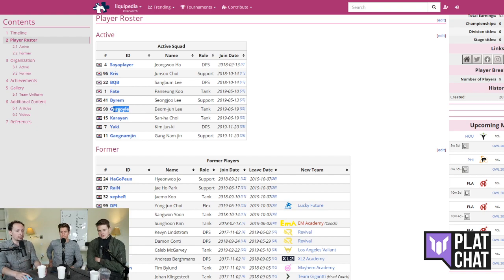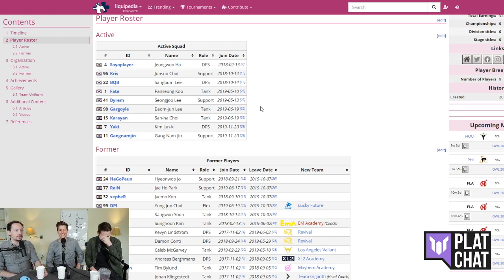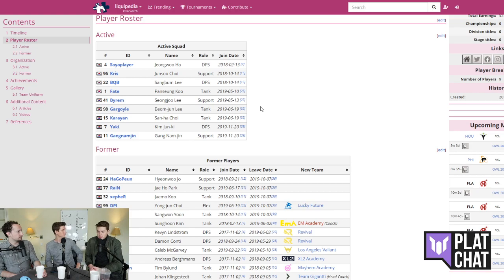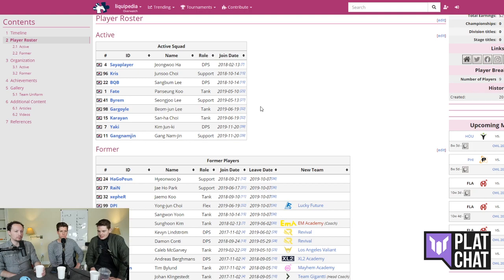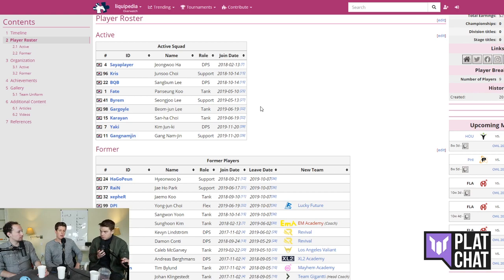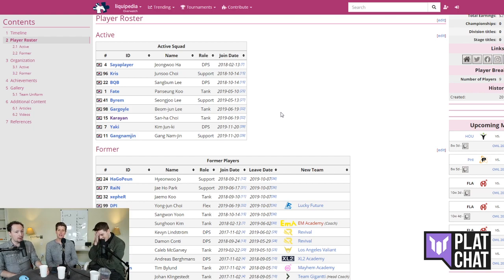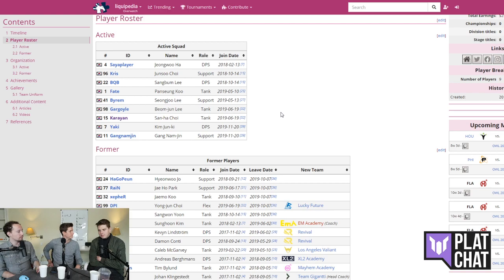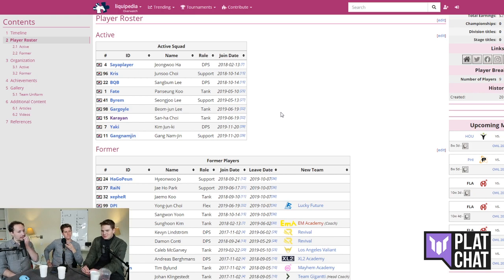Fans need to be set straight on Mayhem in 2020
Esports podcast specializing in feeding and Overwatch.  Featuring the Overwatch League's Joshua "Sideshow" Wilkinson, Scott "Custa" Kennedy, and Jonathan "Reinforce" Larsson.

## Leave us a 5-star review on Apple Podcasts!